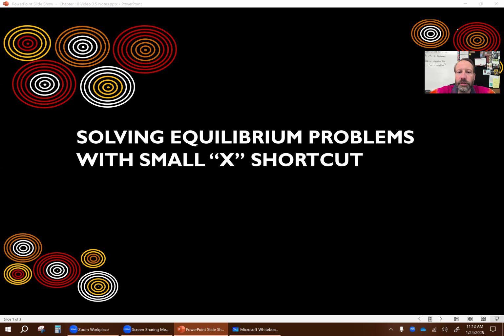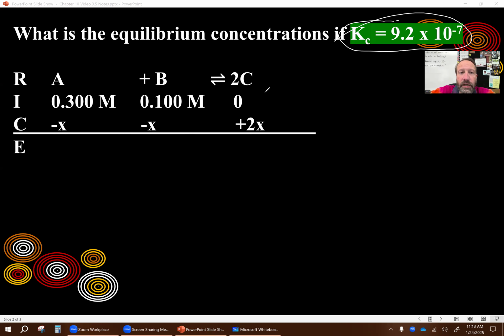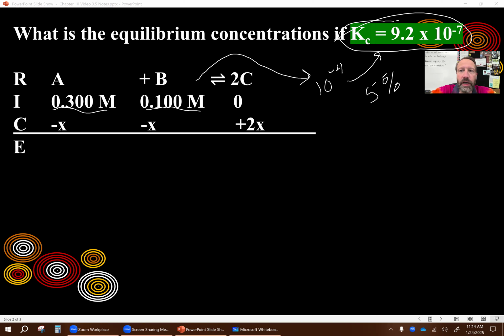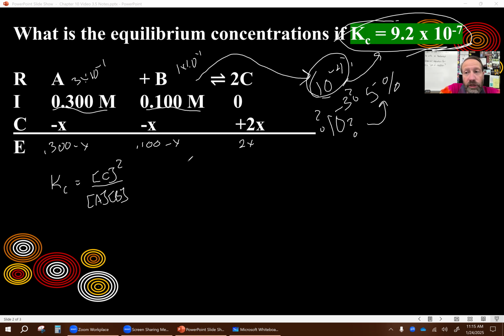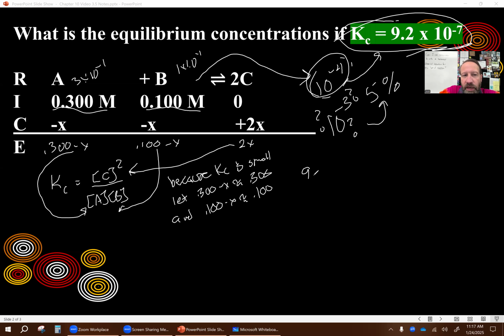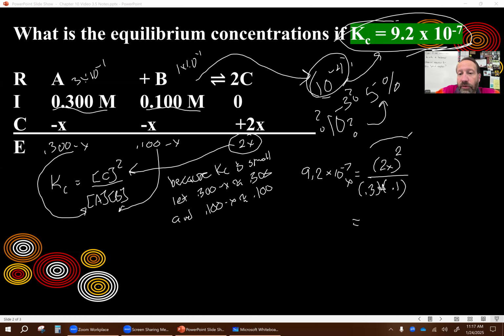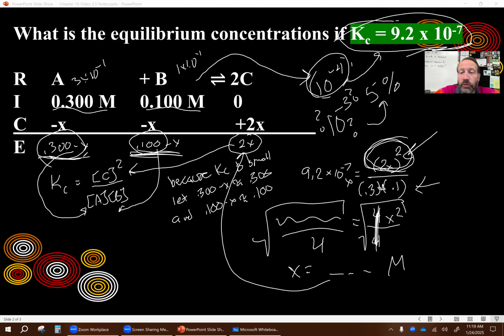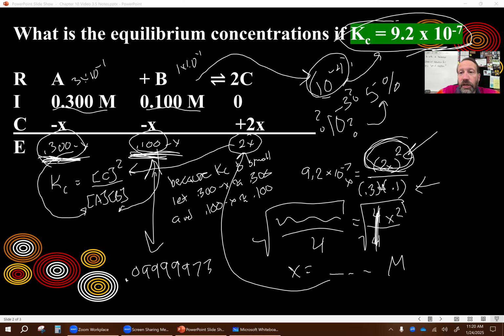Gen Equilibrium Part 3 5 Small X Shortcut